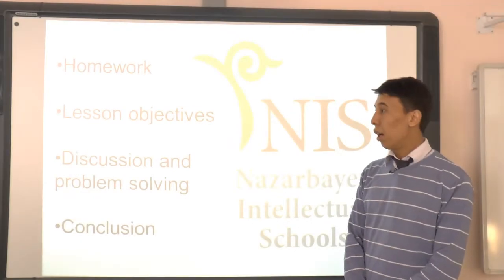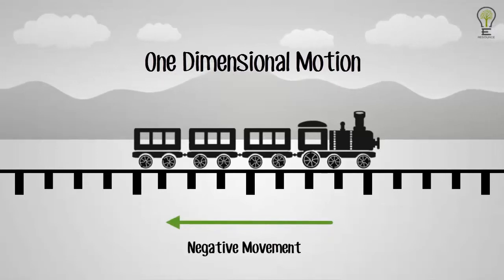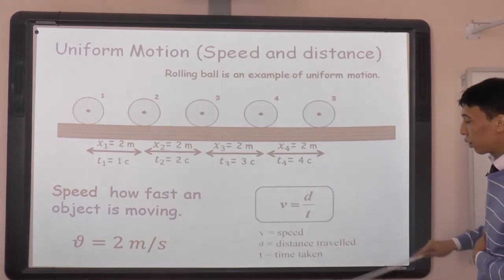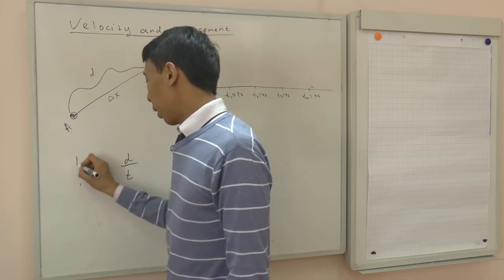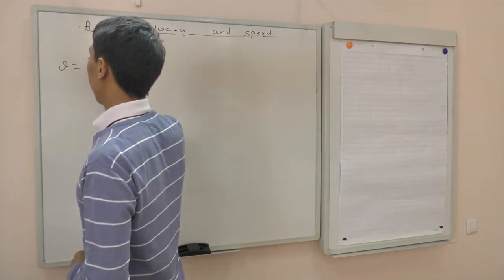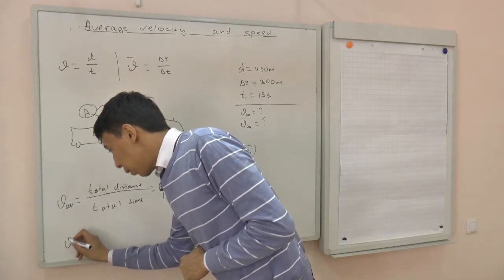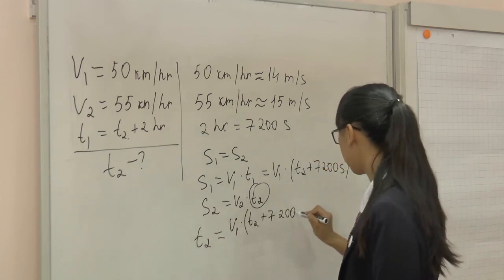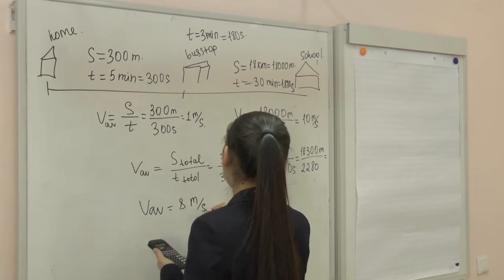Uniform motion НИШ ХБН Шымкент қ.